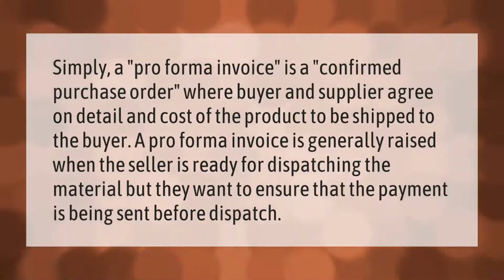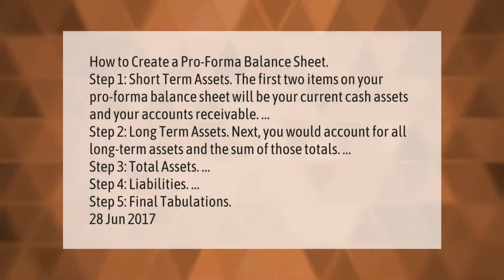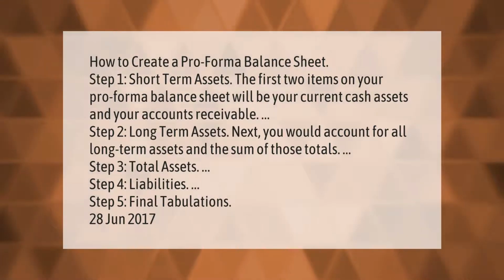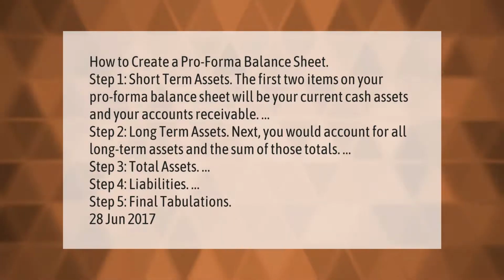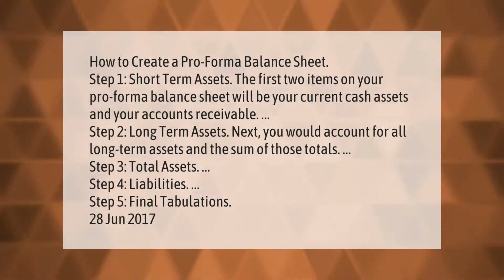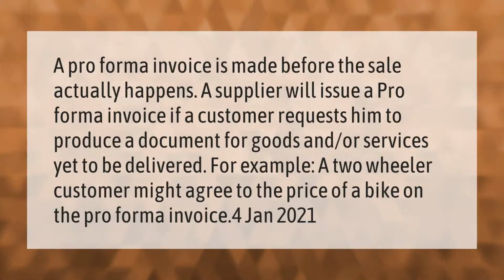How do you make a proforma?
00:00 - How do you make a proforma?
00:42 - How does a proforma invoice look like?
01:16 - Should you pay a proforma invoice?
01:44 - What's the difference between proforma invoice and quotation?
02:20 - What does pro forma payment mean?
02:50 - What are proforma invoices?
03:19 - How do you make a proforma balance sheet?
04:02 - What does a pro forma look like?
04:37 - Who will issue proforma invoice?

Laura S. Harris (2021, March 20.) How do you make a proforma?
    AskAbout.video/articles/How-do-you-make-a-proforma-231139